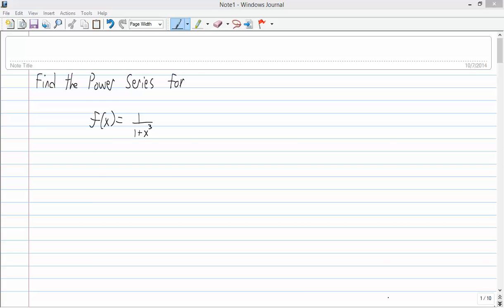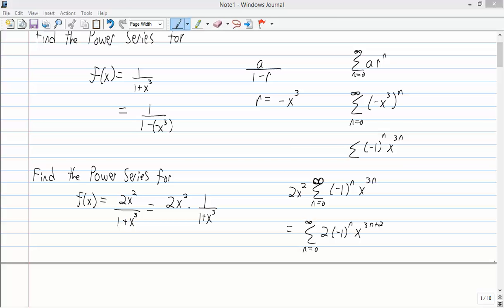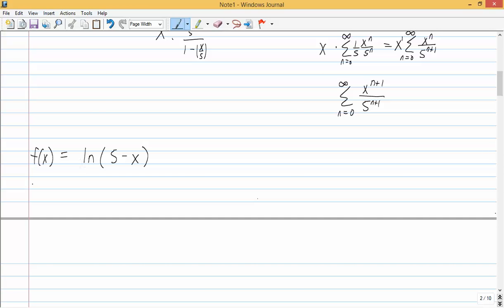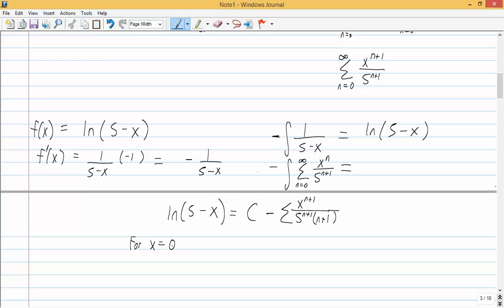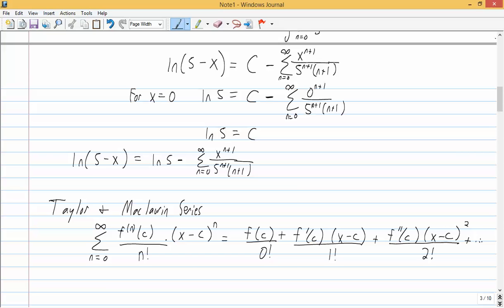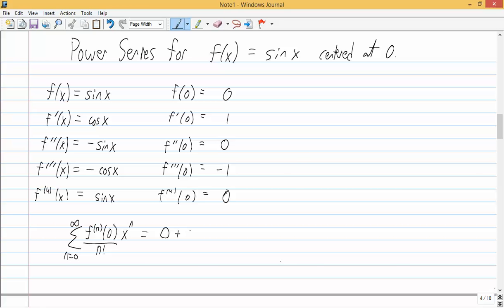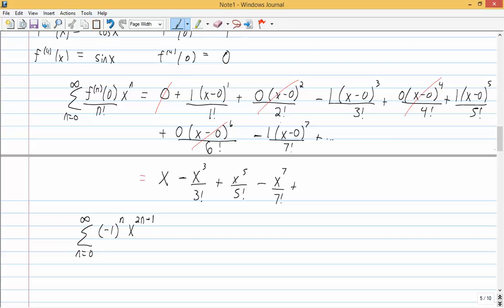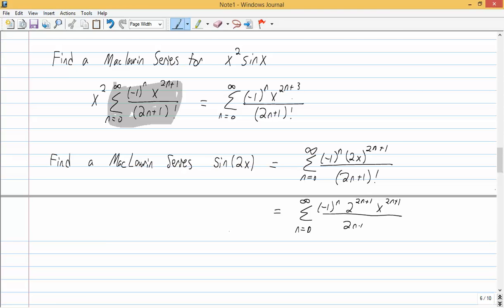calculus notes for October 7 2014